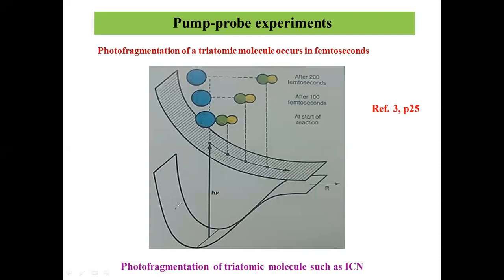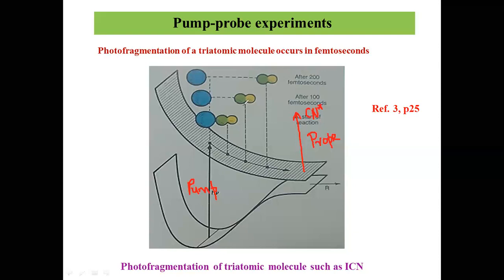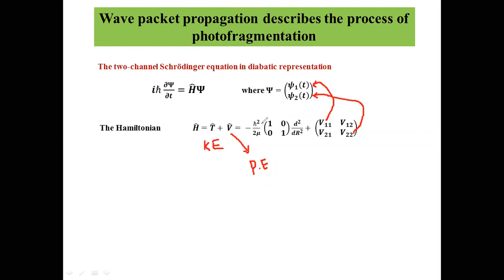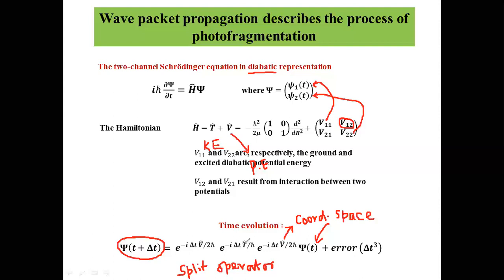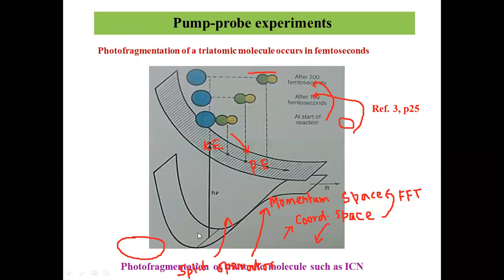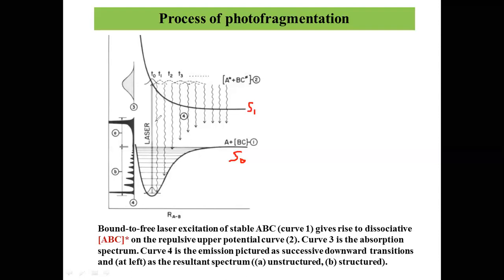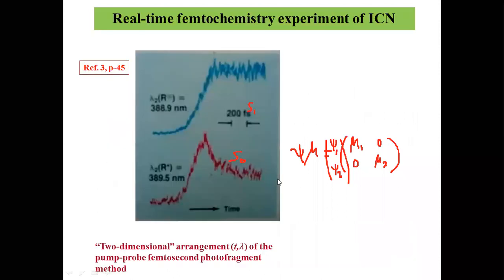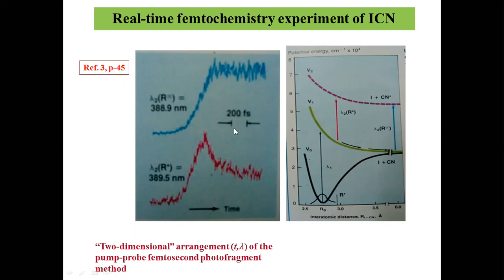CHM-404(P): Pump probe experiments-25-07-2020